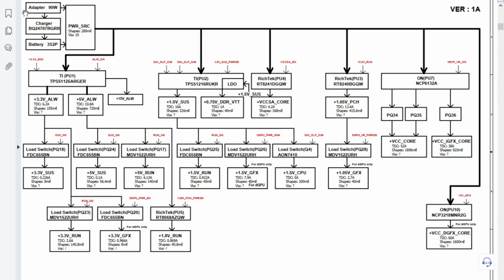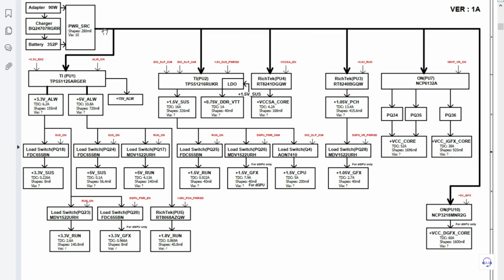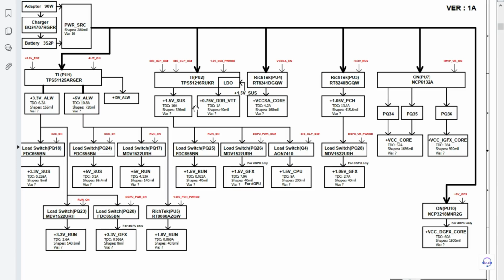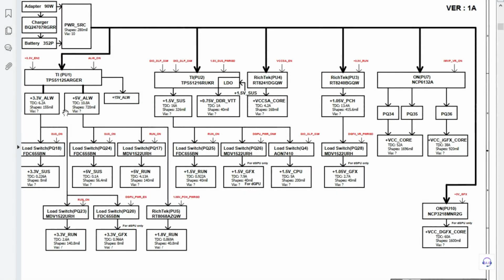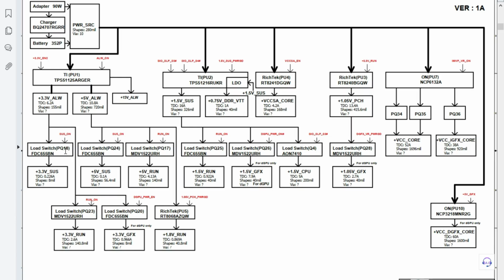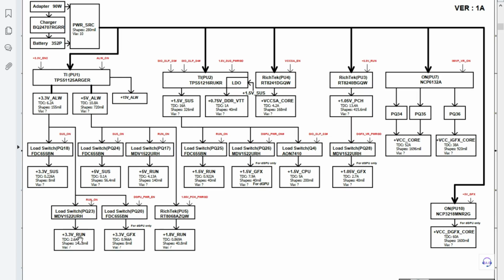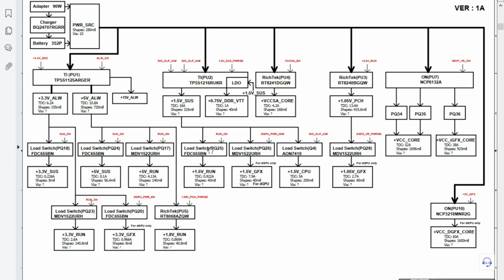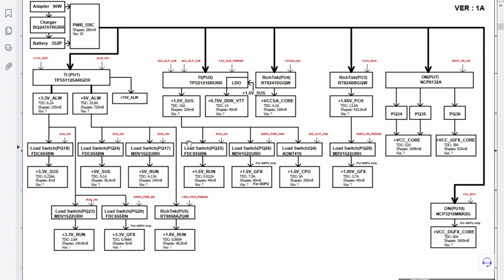Fix Laptop Motherboards FAST with This Power Sequence Tips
✅Join My Mentorship Program Today And Accelerate Learning - Limited Access 👇:
Are you struggling to fix a laptop motherboard? Discover the secrets of the laptop power sequence, power rail troubleshooting, and voltage distribution in this easy-to-follow guide. Learn how to diagnose and repair power-related issues quickly and effectively, even if you're a beginner. This video covers essential tips and tricks to fix laptop motherboards fast, ensuring you save time and avoid costly mistakes. Don’t miss out on the chance to master power rail and voltage troubleshooting like a pro.